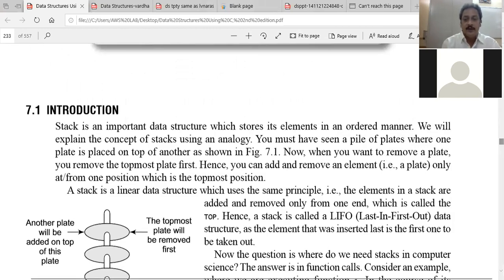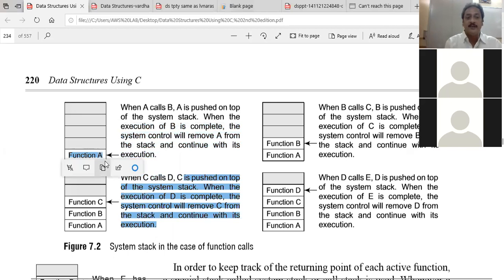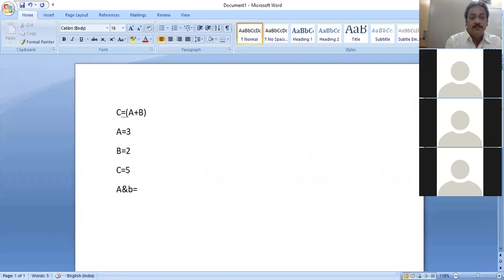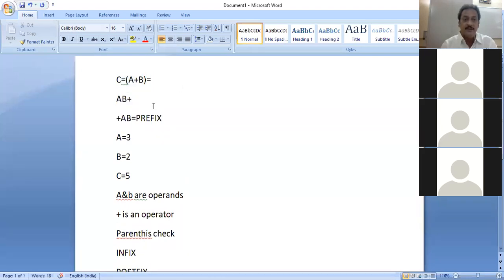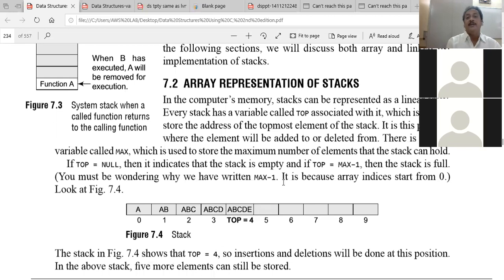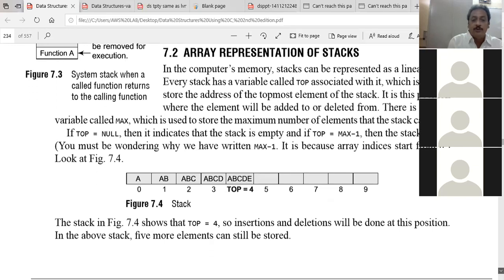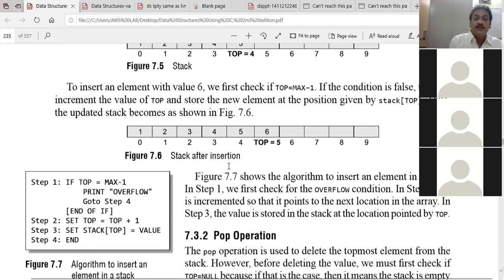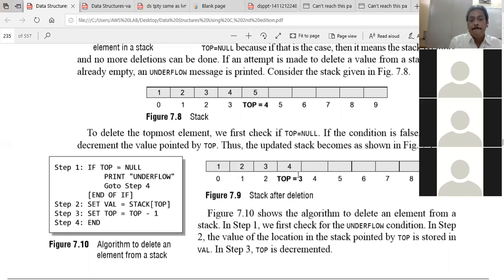PUSH AND POP functions in stack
basic operations on stack